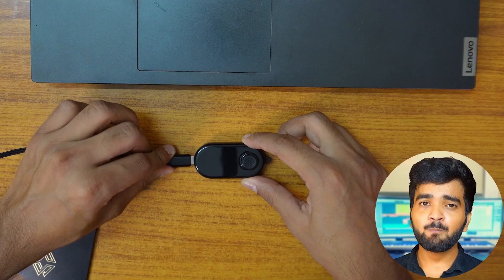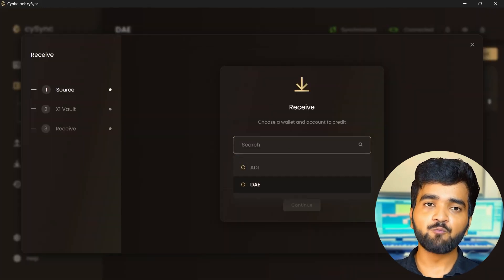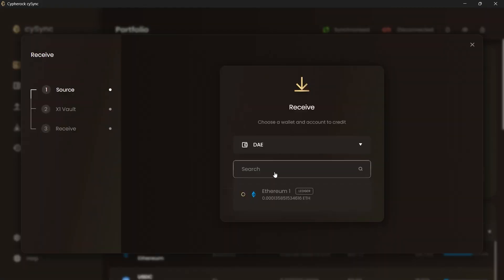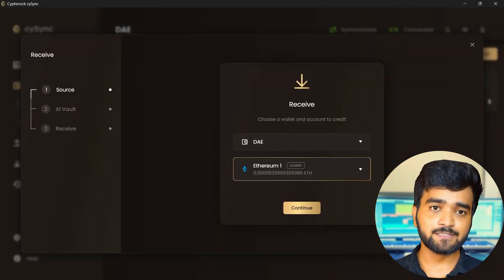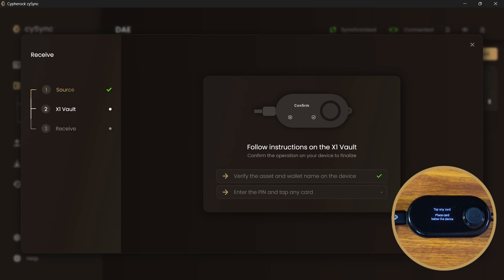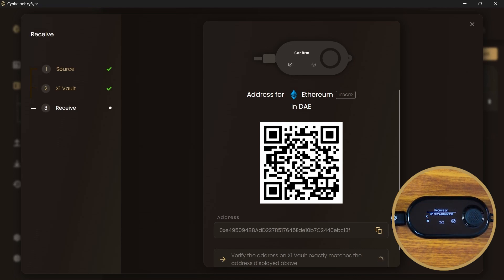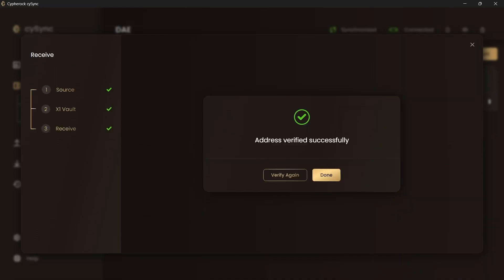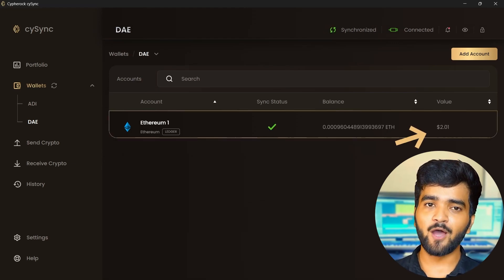How to Receive Coins in the Cypherock X1 Hardware Wallet?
Welcome back to cySync v2 tutorials. It's time to learn how to receive your first crypto using the Cypherock X1 hardware wallet.